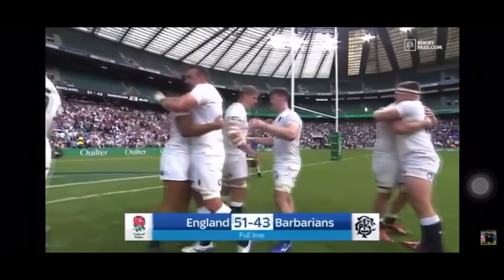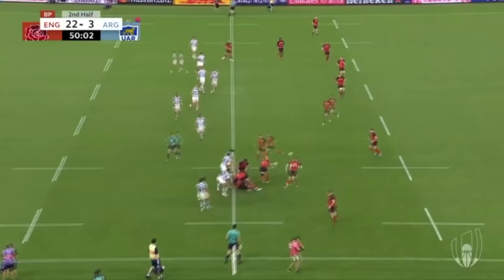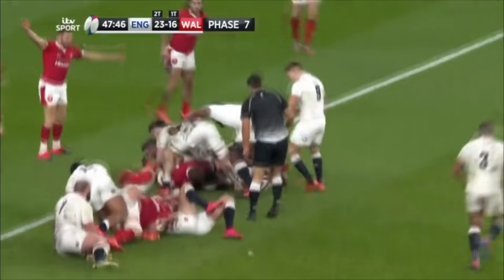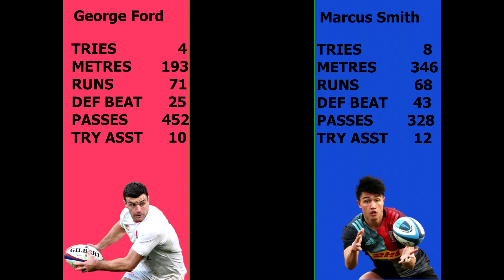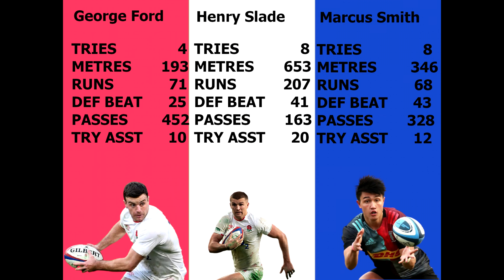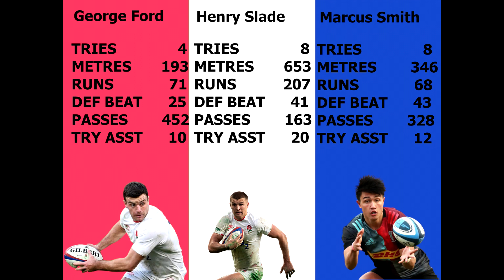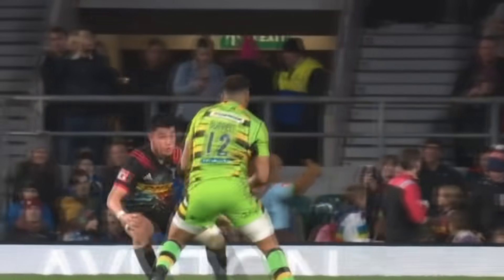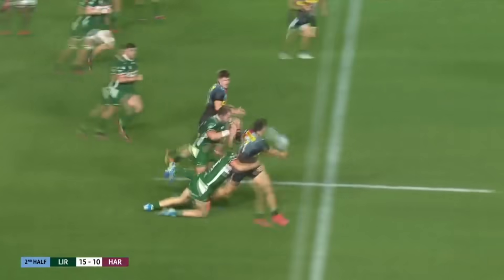WHY MARCUS SMITH DOESN'T GET PICKED FOR ENGLAND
Marcus Smith is arguably the best fly half in the premiership but why wont Eddie Jones pick him? Like Simmonds and Dombrandt has Marcus Smith been hit be the Eddie Jones Curse? It doesn't seem to matter how much he lights up the English premiership he still gets side lined by Eddie. So lets dive in to the rugby noggin that is Eddie Jones and work out why Marcus Smith just doesn't tickle his pickle!